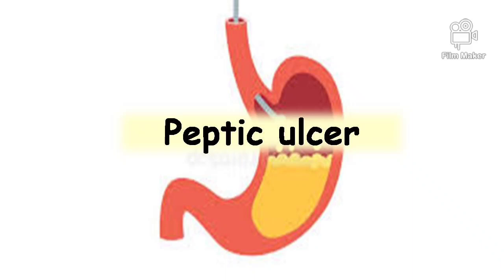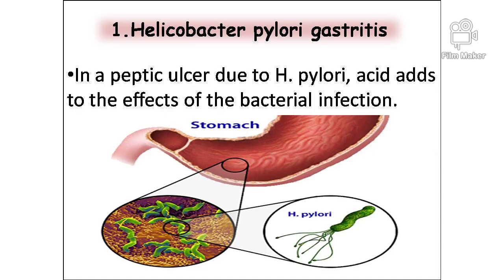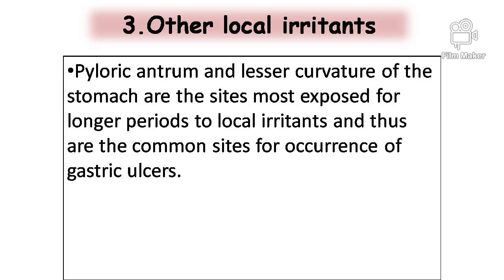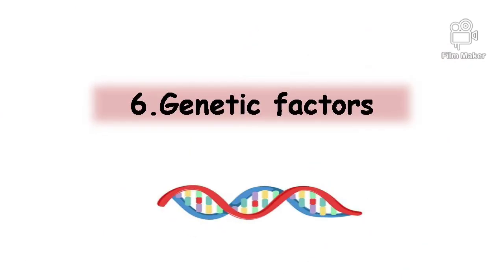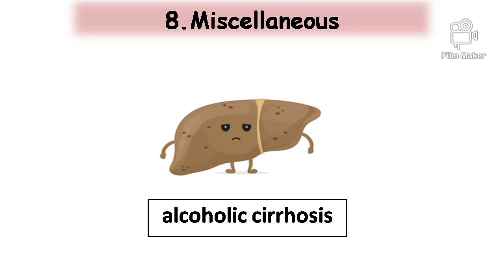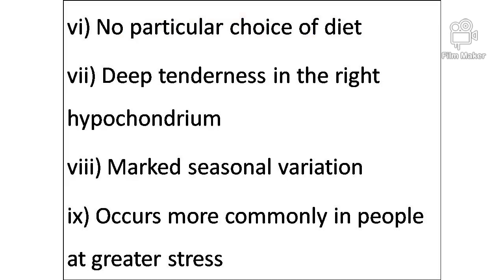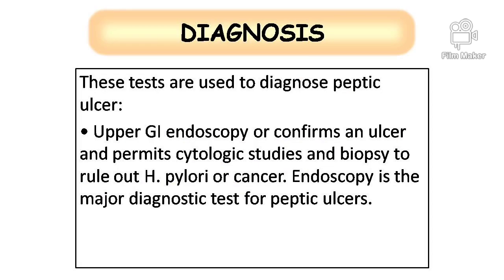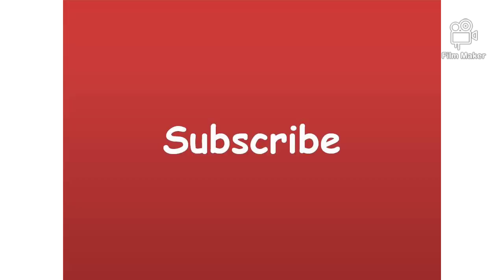Peptic ulcer- pathophysiology notes for medical students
the videos covers detailed and simplified explaination of Pathophysiology of peptic ulcer-
Etiology
Pathogenesis
Signs and symptoms
Diagnosis
Treatment.